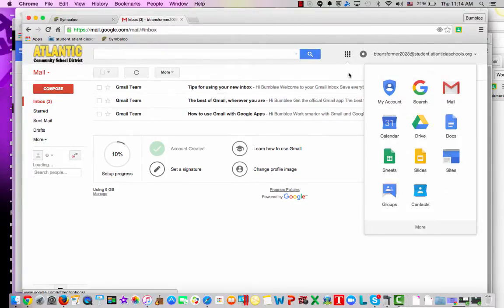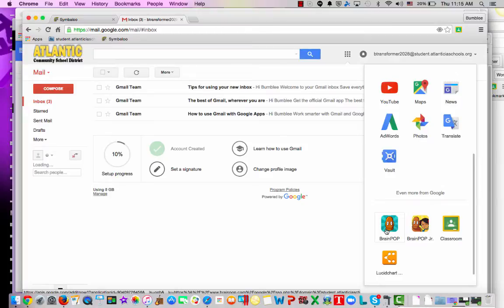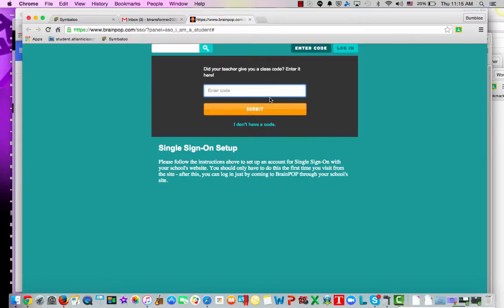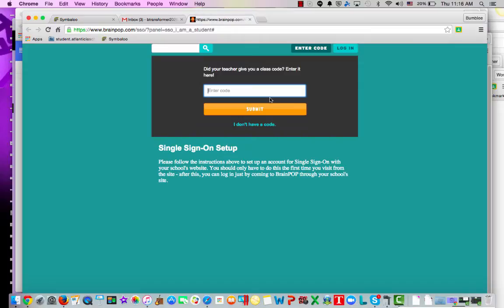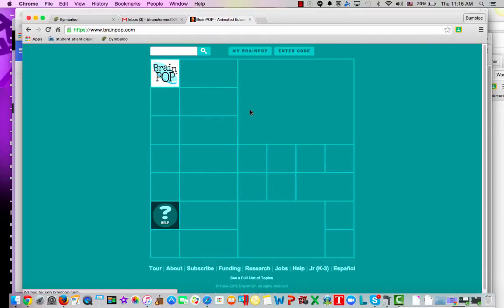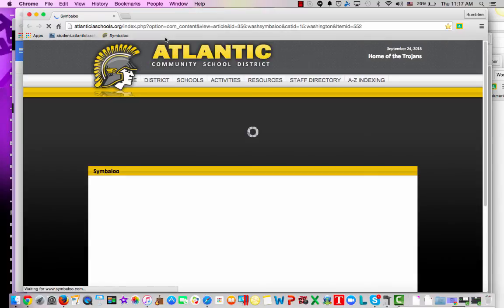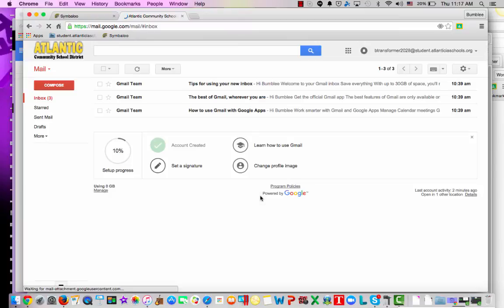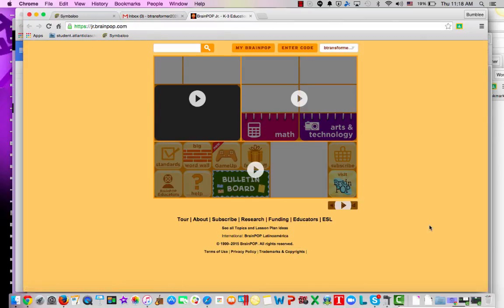BrainPOP-BrainPOPJr Students Login Jr first time